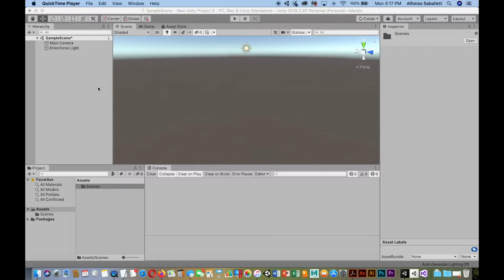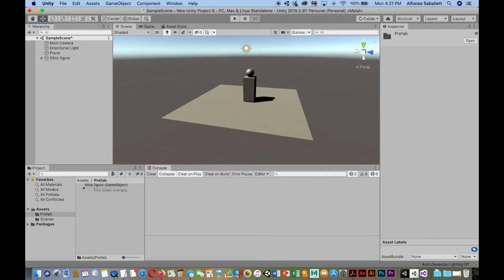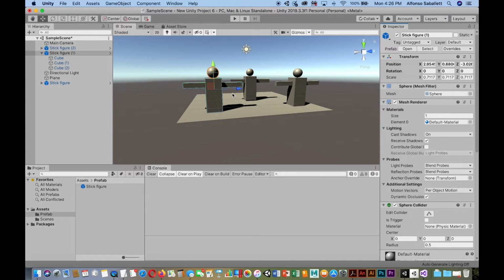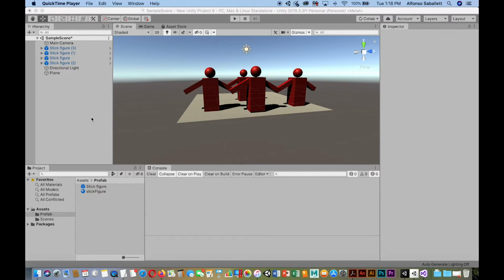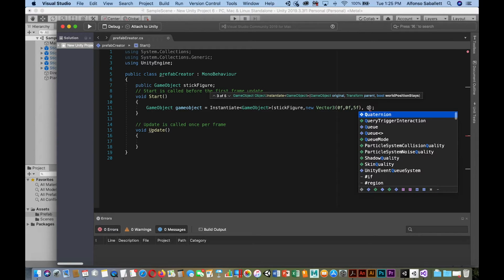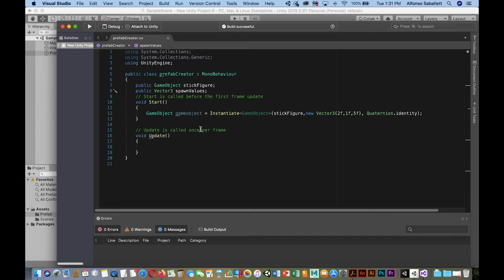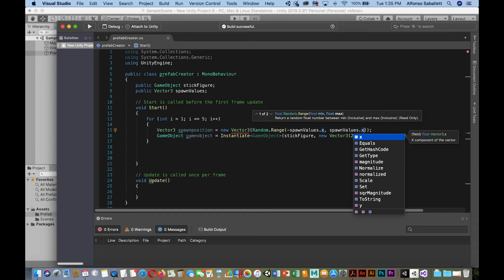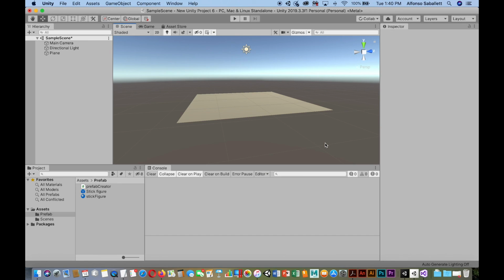Unity Tutorial - creating prefabs with Unity and spawning using C# script.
In this Unity tutorial you will learn to create prefabs from scratch, how to modify them, how to instantiate prefabs in C# scripting.